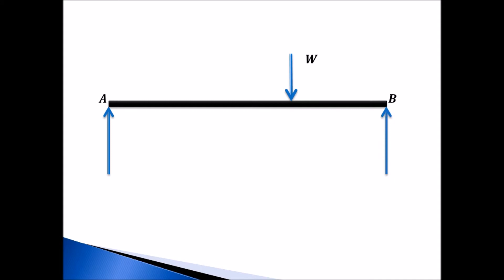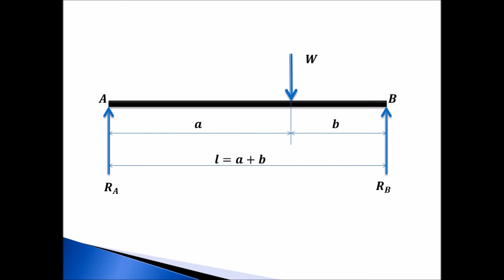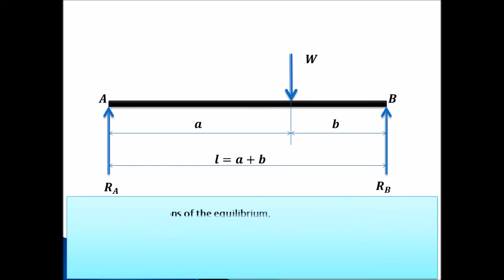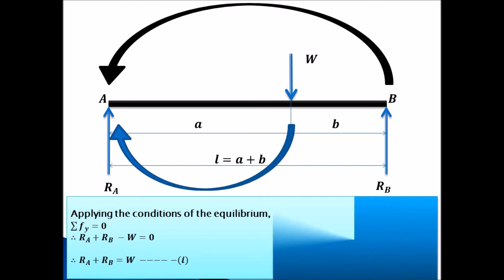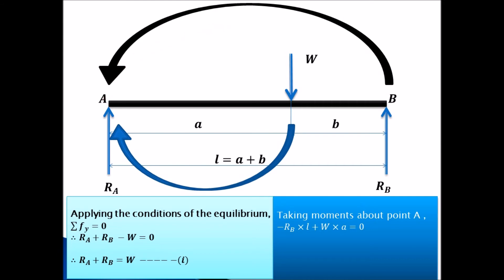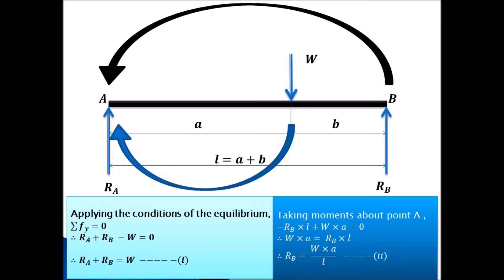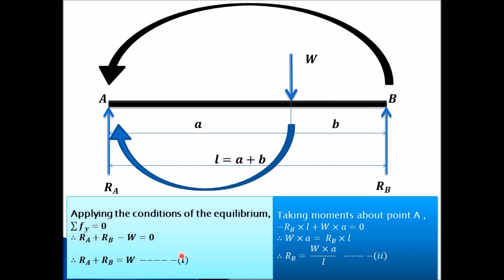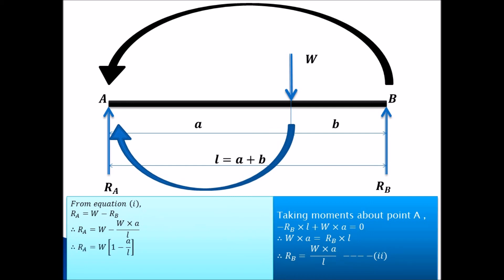Lecture 7 | How to find out beam reactions | Simply supported beam with point load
This video explains how to find out the reactions offered by a support to the beam by applying conditions of equilibrium !!! Simply supported beam with point load is considered for analysis purpose here.
Useful for those preparing for GATE  examination !!!
Beam reaction problem in Engineering Mechanics has great significance.
The beam reaction problems can be solved by using both analytical method as well as
graphical method.